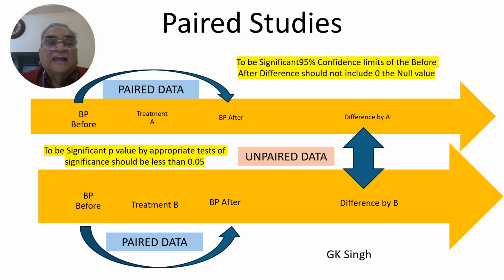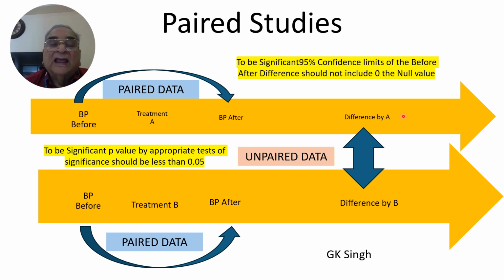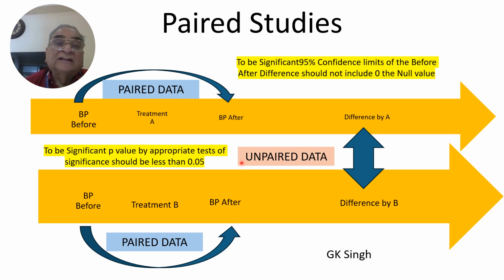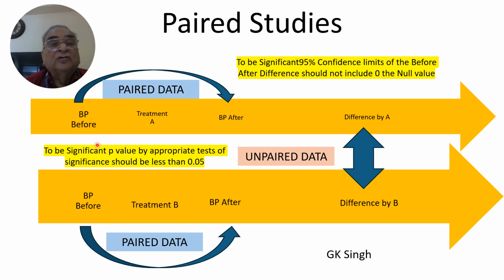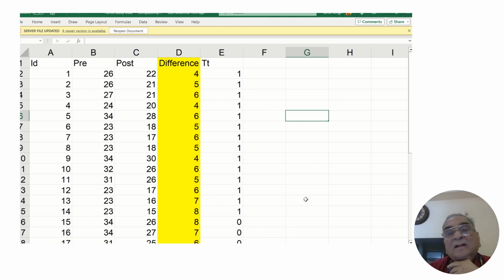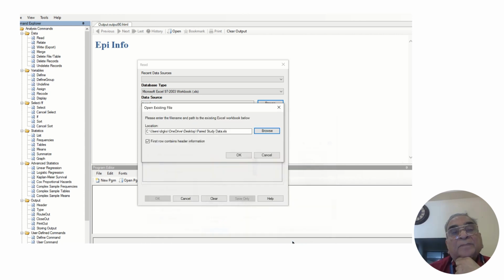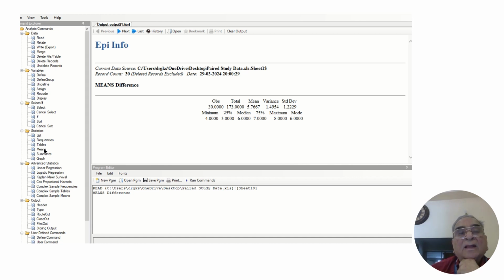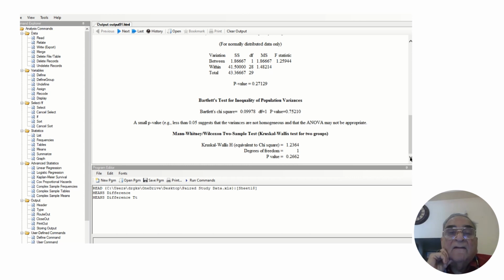Paired Studies GK Singh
Since before after treatemnt readings of say BP to determine effect of treatment are dependent on each other they are called paired readings. Difference between them to determine improvement if 0 suggests no effect of treatment - Null value 0. Thus the mean of difference should not be 0 and the 95% confidence interval around the mean of diffecrence should not include zero for the improvement to be statistically significant at 95% Confidence limits.